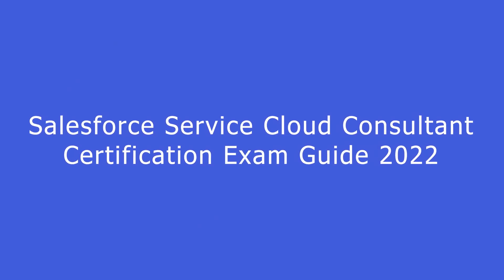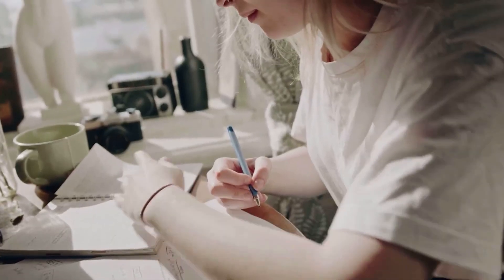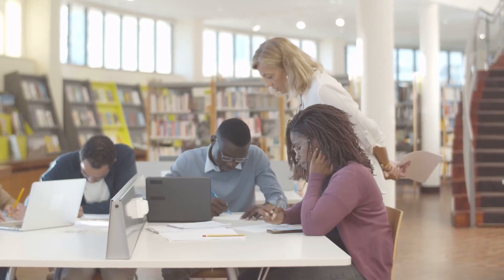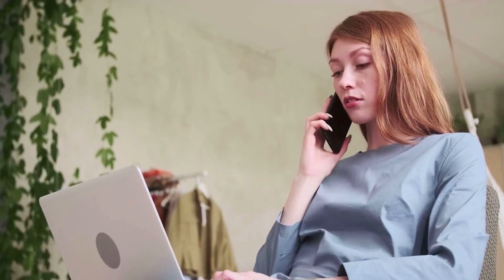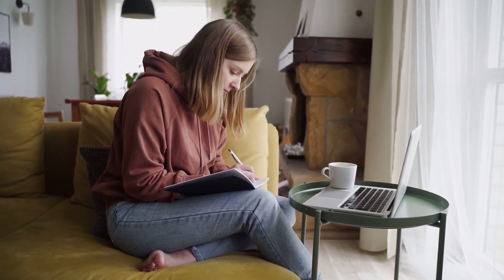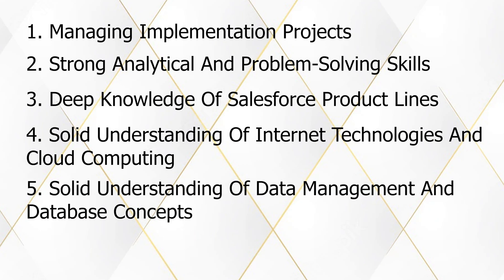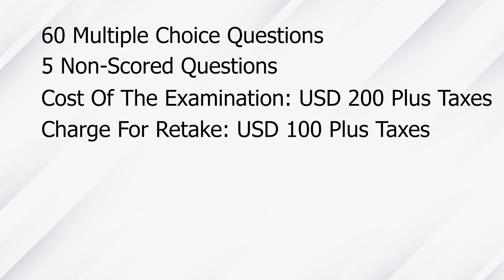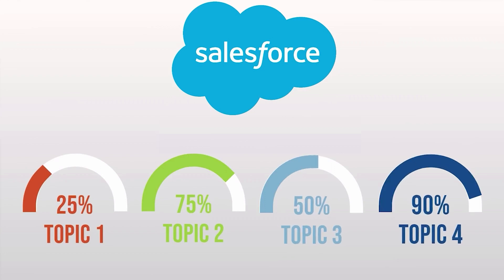Salesforce Service Cloud Consultant Exam Guide | Explore Exam Pre-requisites, Details | saasguru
In this video of Salesforce Certified Service Cloud Consultant study guide, we will be walking you through exam prerequisites, exam cost, topics weightage and preparatory guide.

Why saasguru? -
1. Set Your Benchmark and Know If You Are Ready
2. High-Quality Micro-learning Modules
3. Guided Revisions
4. Practice Exams
5. Work with Seasoned Mentors